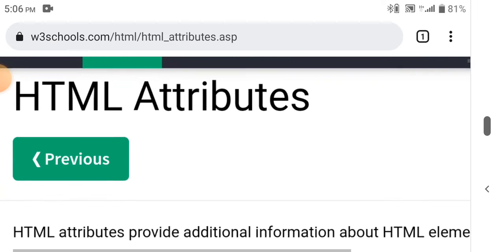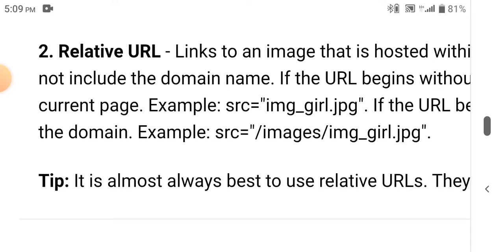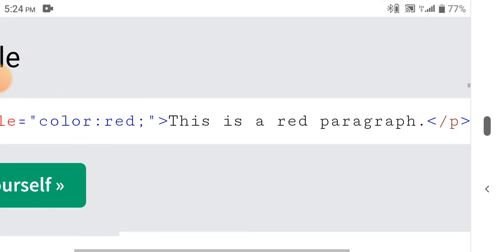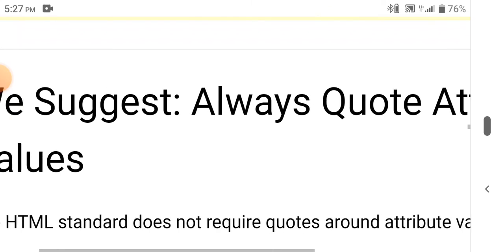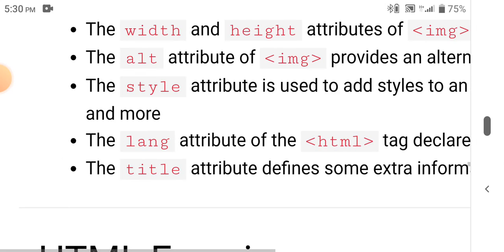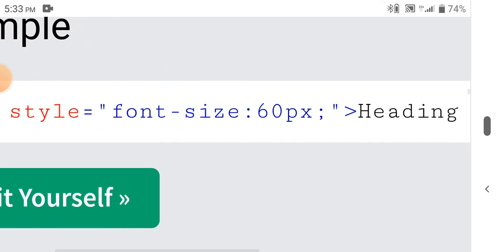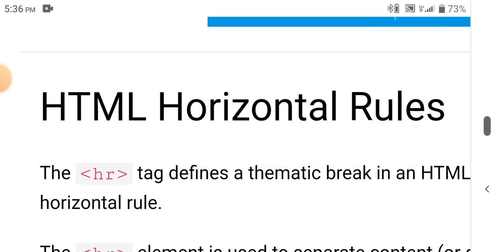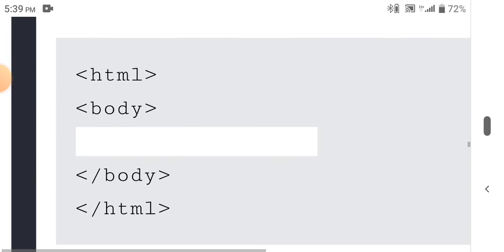HTML tutorial series - episode 2